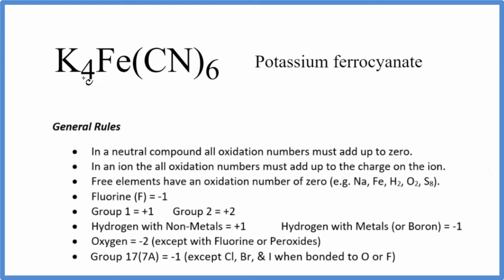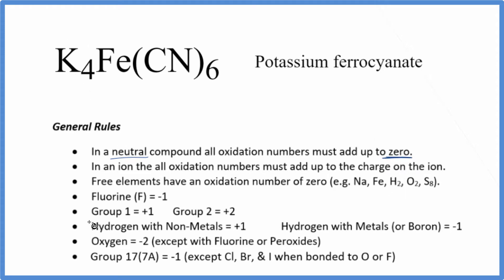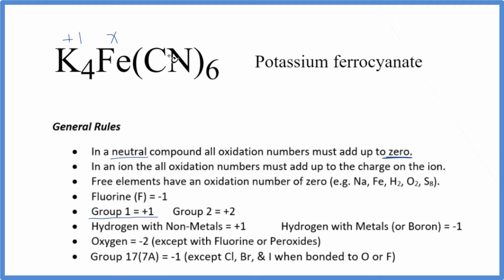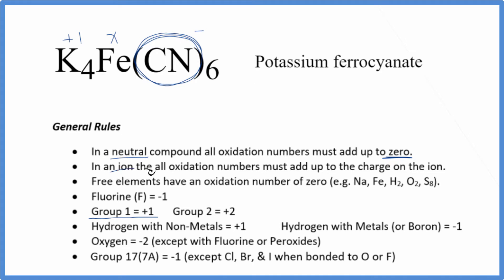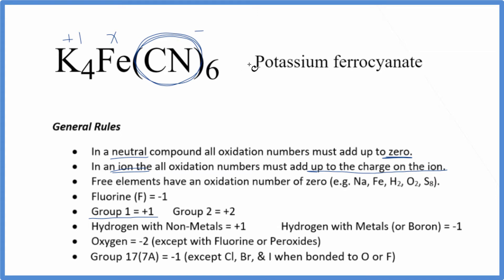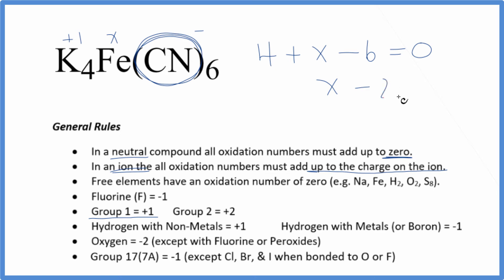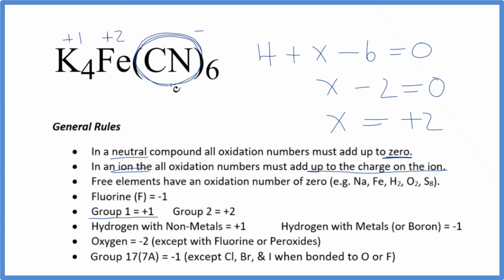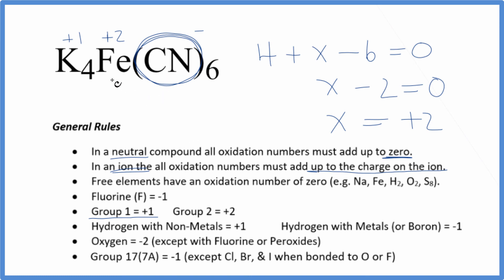How to find the Oxidation Number for Fe in the K4Fe(CN)6 ion.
To find the correct oxidation state of Fe in K4Fe(CN)6 (the Potassium ferrocyanate ion), and each element in the ion, we use a few rules and some simple math.

First, since the Potassium ferrocyanate ion has an overall charge of we could say that the oxidation numbers in K4Fe(CN)6 need to add up to charge on the ion.

How to find the Oxidation Number for C in the CN- ion.     (Cyanide ion ion)

 ( Potassium ferrocyanate ion)